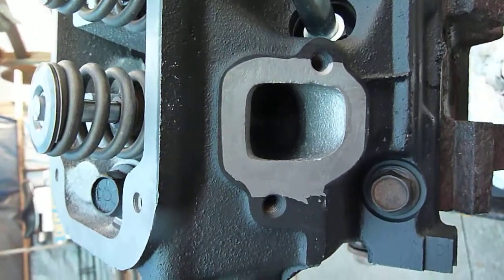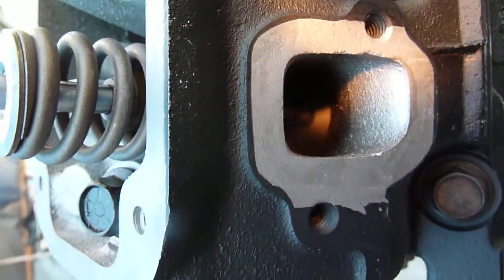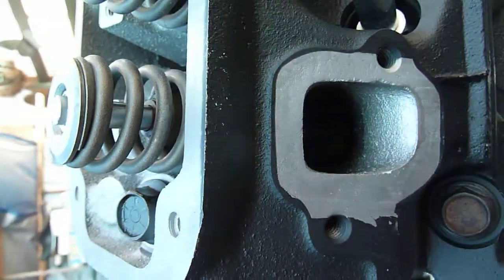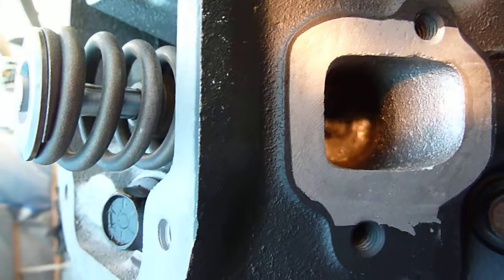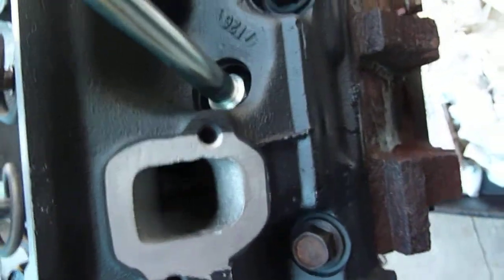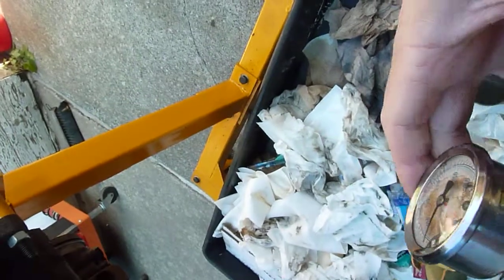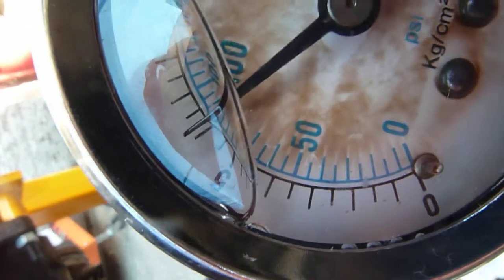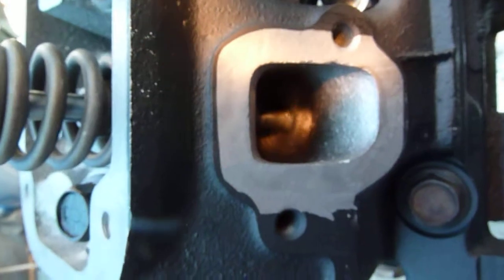Remanufactured Chrysler cylinder head valve seal fail.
Bad valve seal on the exhaust valve. Heads are off a 1997 Jeep Grand Cherokee Limited 5.2 liter engine. Original heads were cracked between the valves on three cylinders. Reman heads were supplied by a well known head rebuilding company here in the Fraser Valley of British Columbia, Canada. That's where the problems started. This video shows a leak down being performed to check ring seal as I honed the cylinders and put in new cast iron rings. Can't get a reading on how well the rings are sealing if the valves don't seal. I sent the heads to a local high performance shop to be repaired and here is what we found wrong from the cylinder head remanafacturer. Valve guides had new bronze liners installed and were clearanced too loose. Factory specifications are intake and exhaust guide internal diameter .313-.314" (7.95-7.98 mm), with a oil clearance of .001-.003" (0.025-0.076 mm). People call them 8mm valve stems but they are not. If you finish ream the guides to 8mm you are at 66% over the max id limit, and that is what we found. They should have been finished to 7.95 mm not 8.00 mm. So when they cut the valve seats the alignment mandrel of the Serdi Machine is flopping around in a guide that is too loose and we found the valve seats were over 0.002" ( 0.076 mm) out of round. The final hit was the valves themselves were ground over 0.003" ( 0.076 mm) out of round. The remanafacturer stated that they vacuum check every valve job to over 20 inches of vacuum and that is the industry standard, and so the heads are good to go. Ya right. Most engines see a minimum of 180 psi cylinder pressure. Always do a leakdown after head replacement or piston work, you will save yourself much grief down the road.